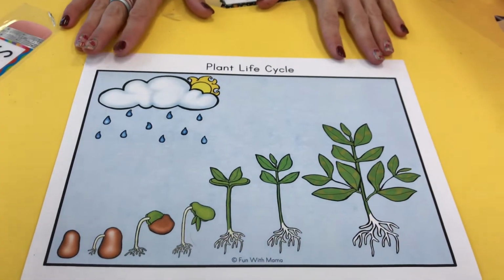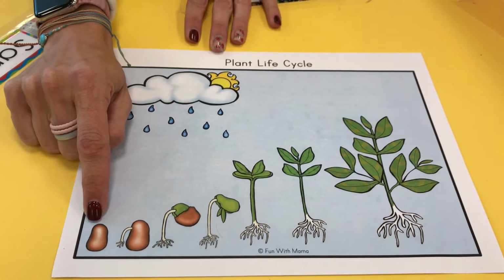FRIDAY: Things That Grow 2s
2s Things That Grow Activities